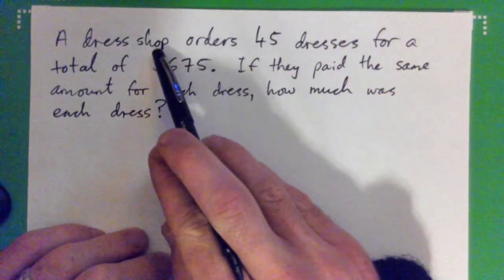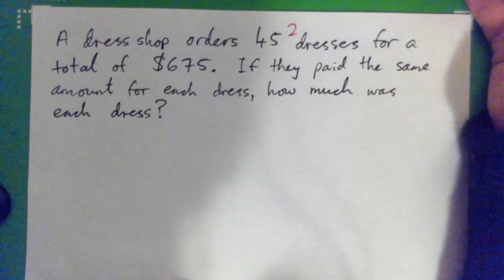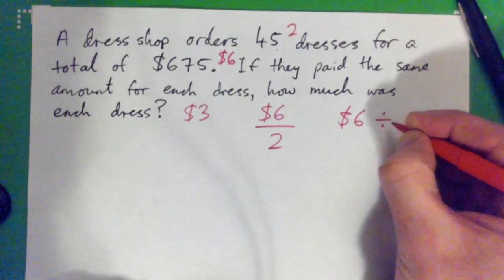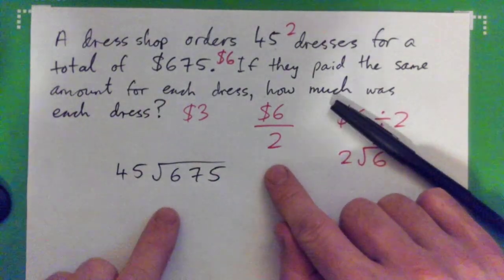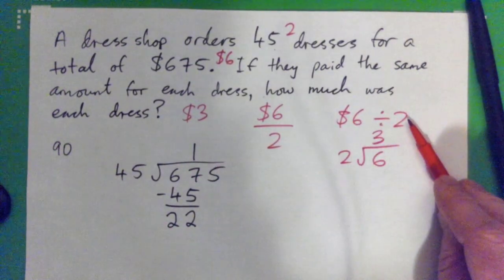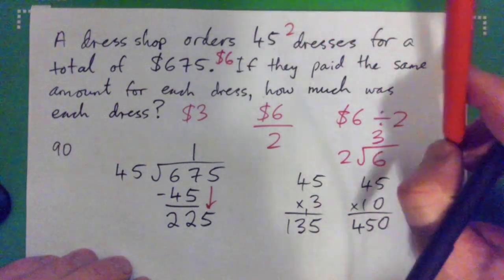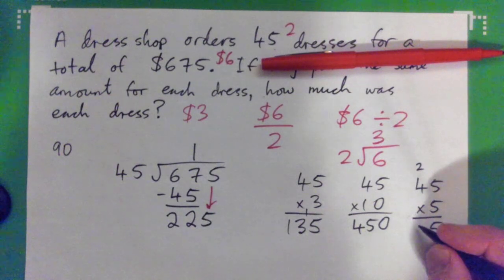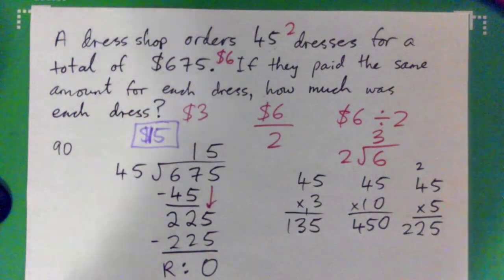Real Life Application of Long Division - price per dress